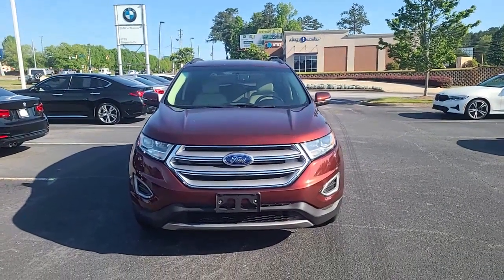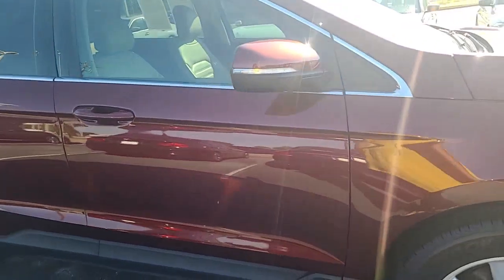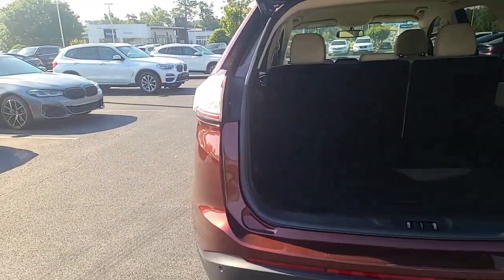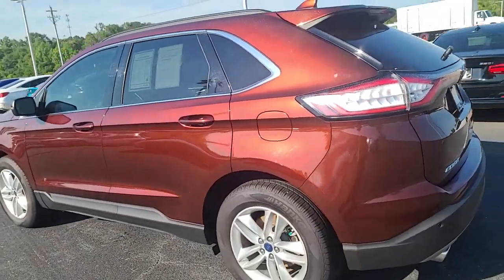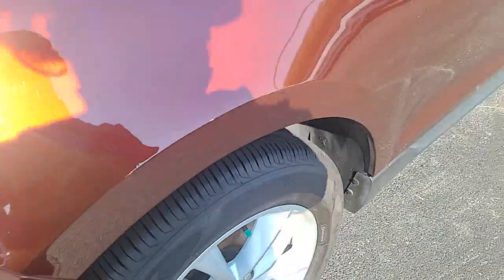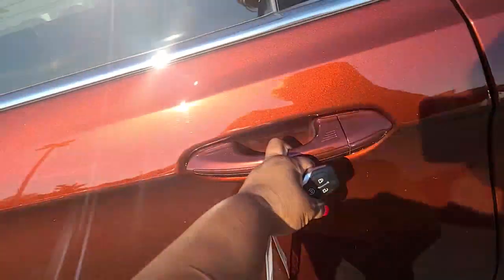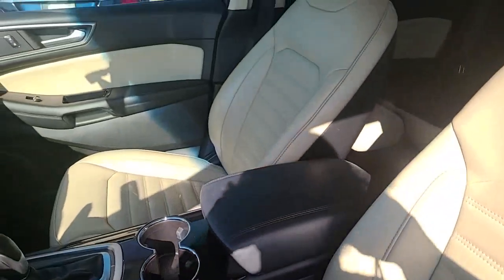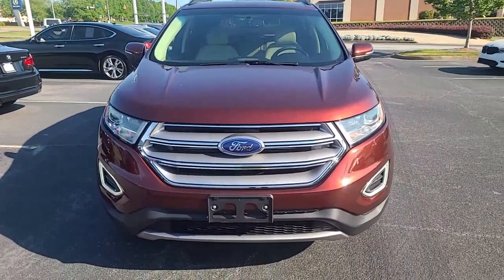2015 Edge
45k miles